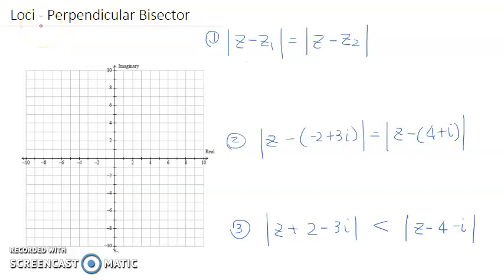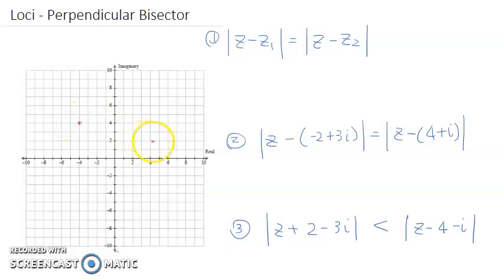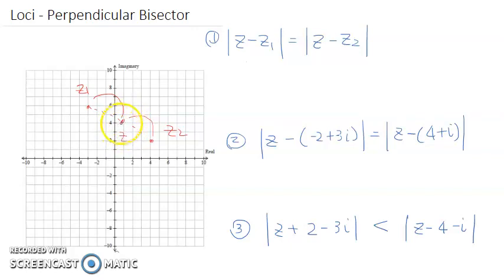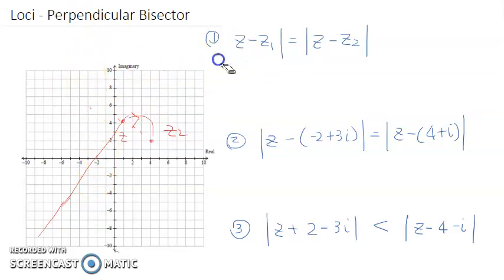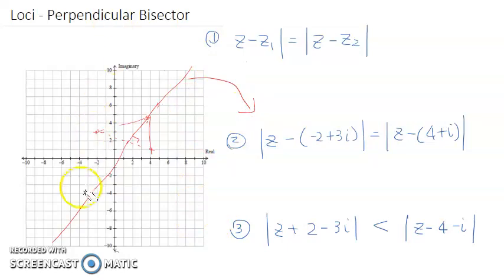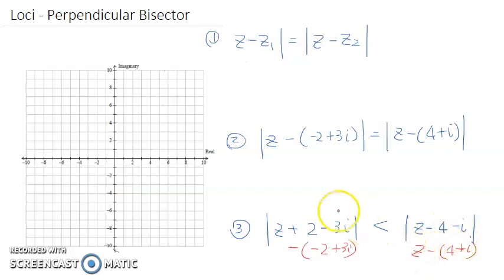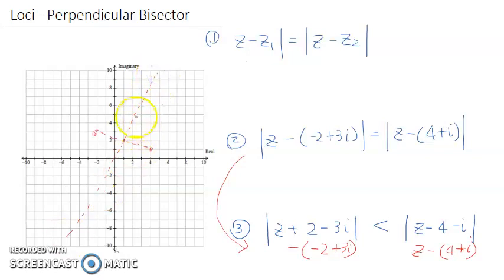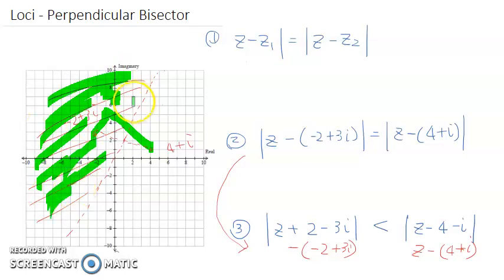Loci Perpendicular Bisector